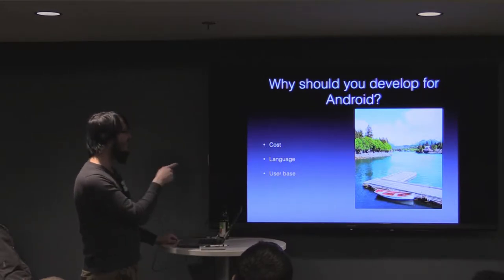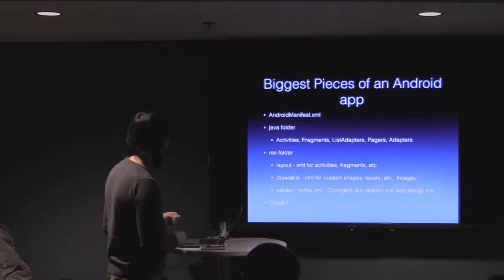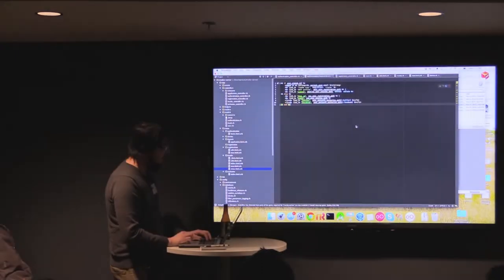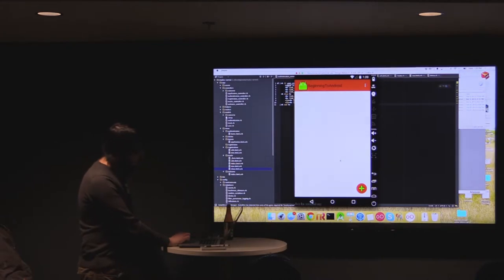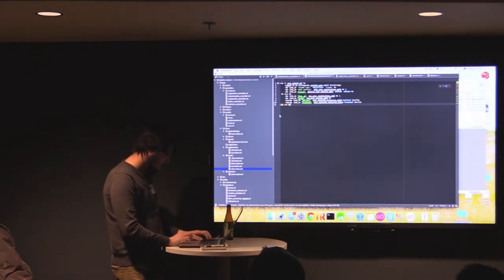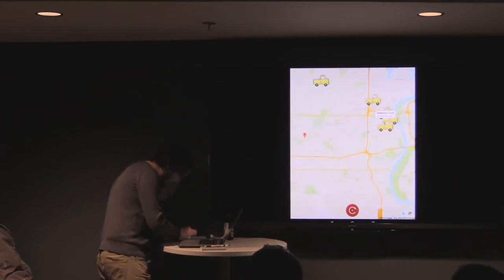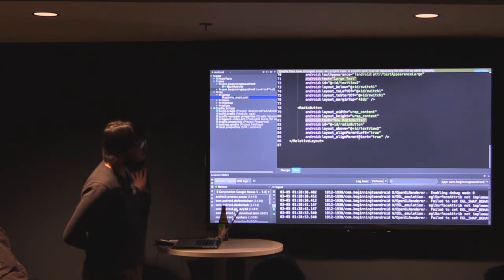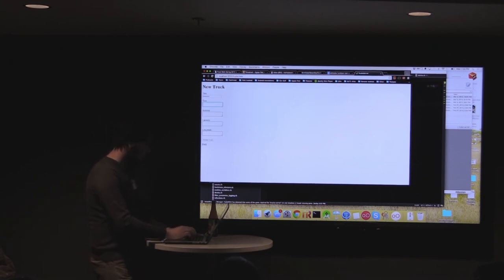Mark Corrado - Android Development - Omaha Mobile Group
Mark Corrado presents Android Development from Start to Finish